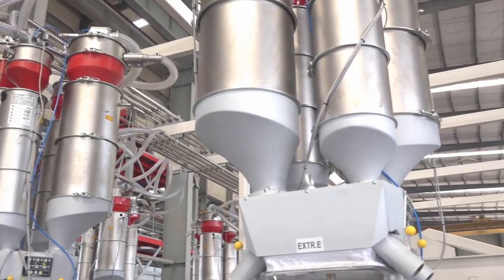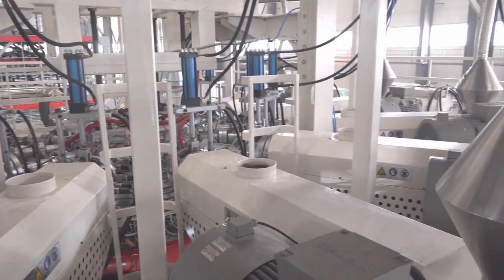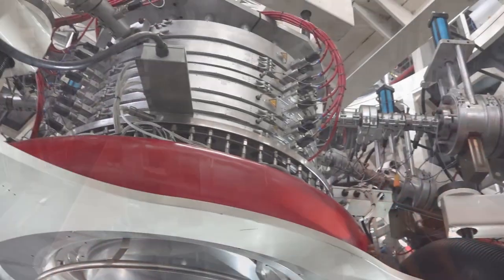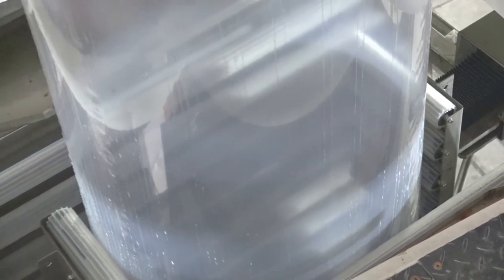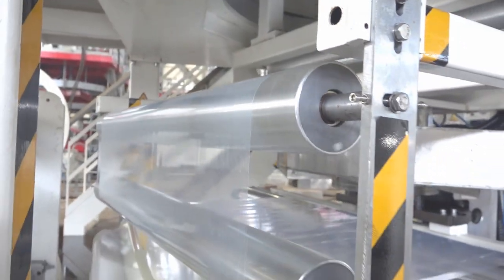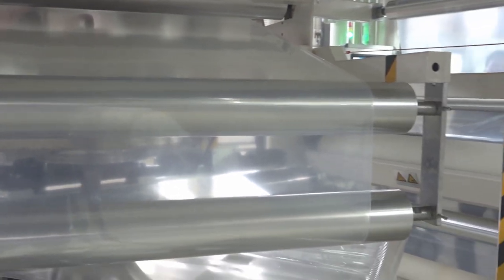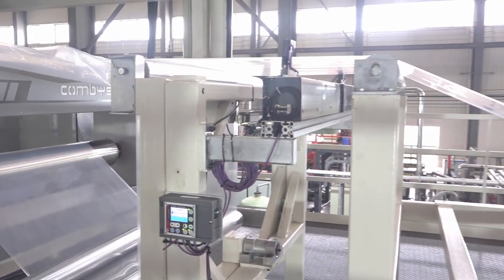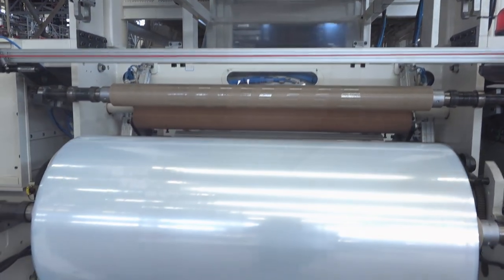SupereX Series 9-Layer Co-extrusion Water Quench Blown Film Machine（MX9B-1200Q-S）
Processing of: Fresh Meat Packaging / Deli Packaging / Oil Pouches, etc
Max. layflat film width: 1100mm
Film thickness: 0.05~0.35mm
Max. Output:400kg/h
Display at the 2023 Jinming Openhouse